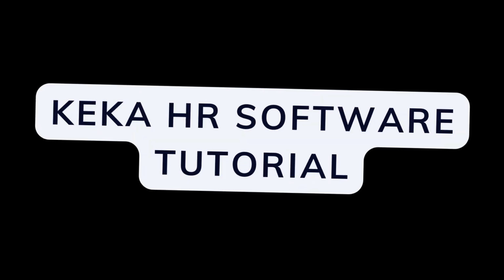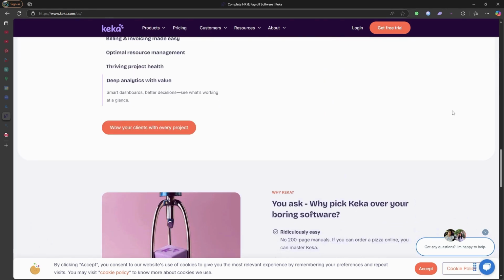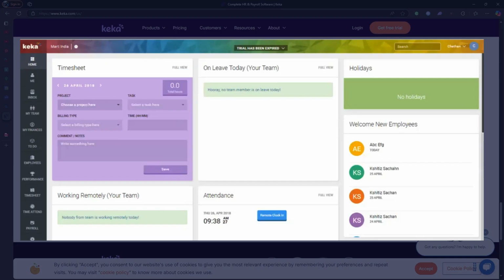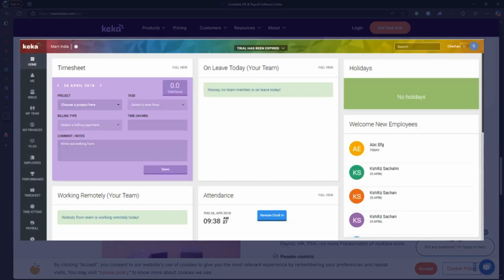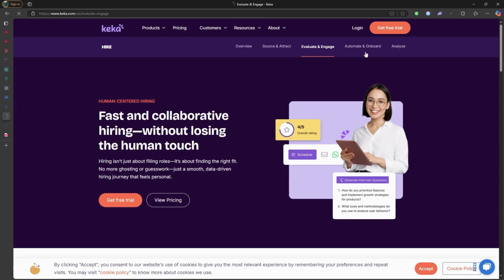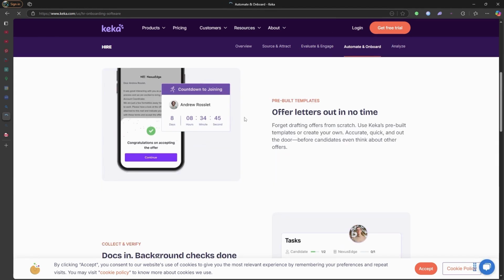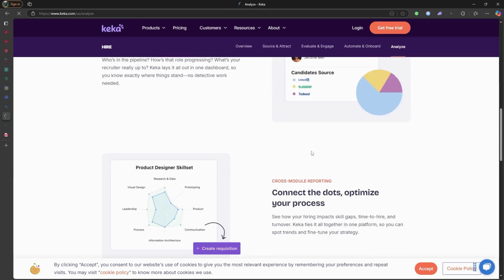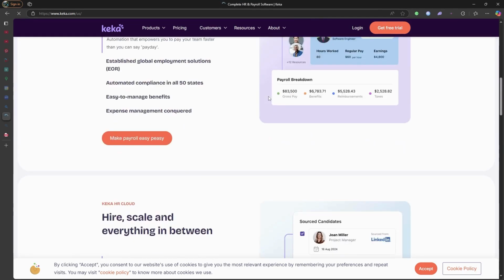KEKA HR SOFTWARE TUTORIAL: COMPLETE WALKTHROUGH IN 2026!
Keka HR Software! In this tutorial, we'll walk you through the key features of Keka and help you decide if it's the right HR platform for your business. We'll cover everything from payroll to leave management. Is Keka worth the investment? Let's find out!

CHAPTERS:
0:00 INTRO
0:03 TUTORIAL